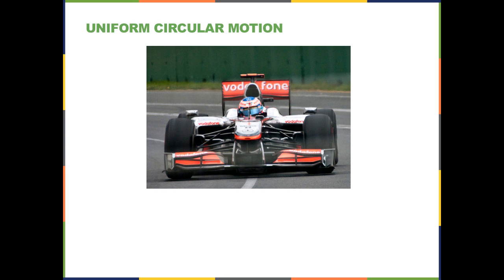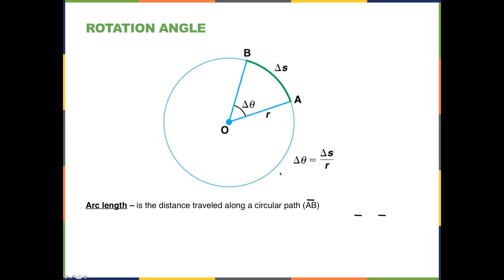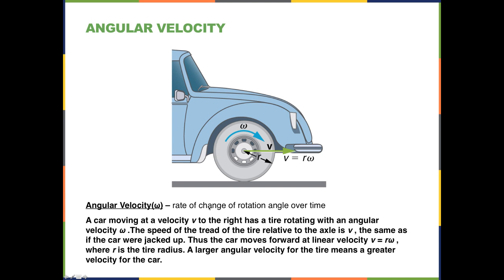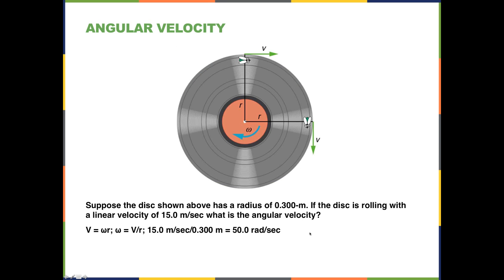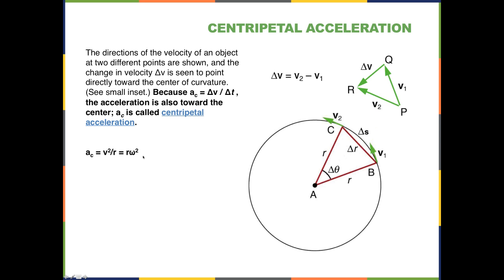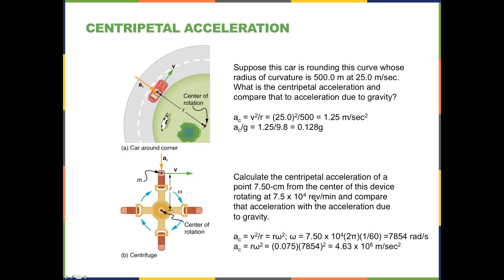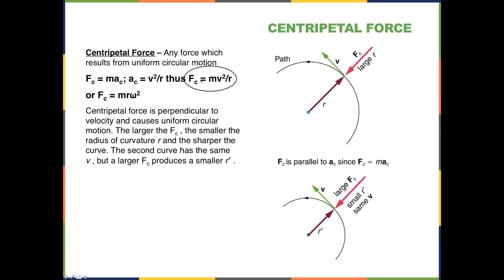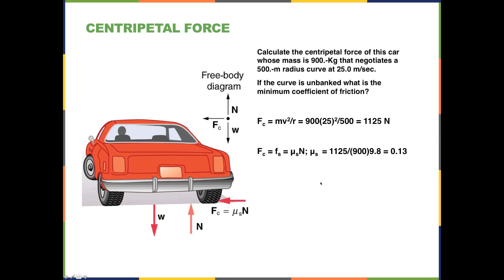Physics week 6 A 1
Mars Hill Physics week 6 A 1